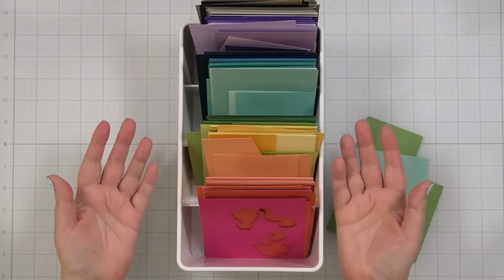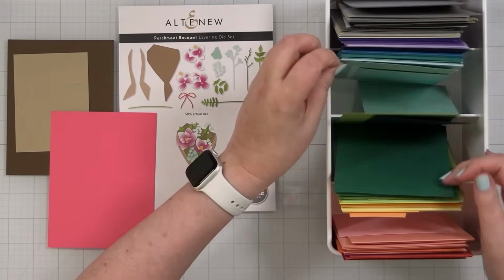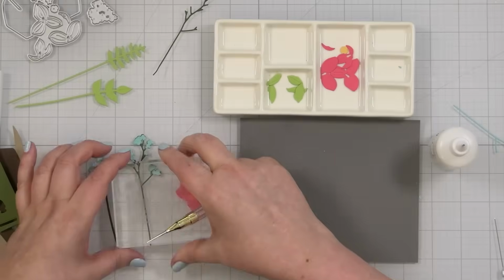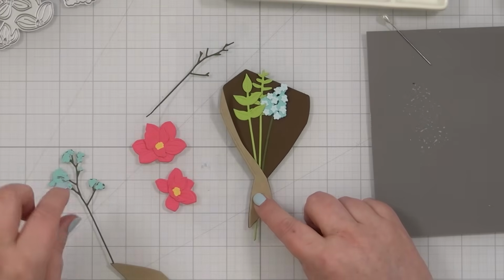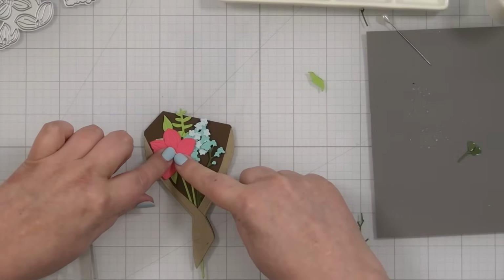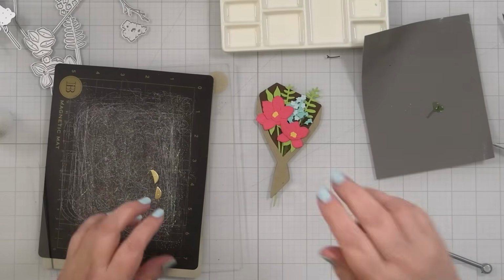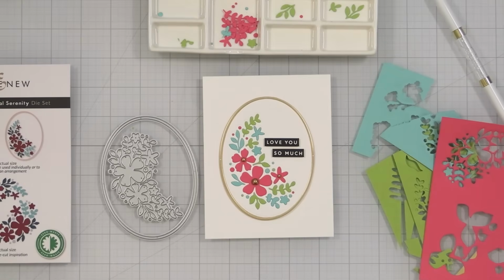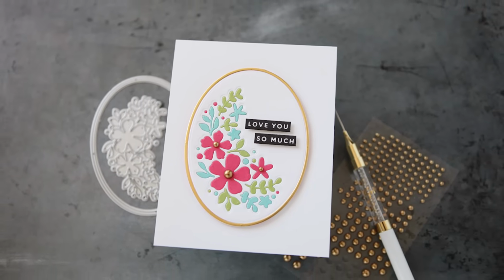Organize your papers scraps, then make cute cards!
In this video, I'll share how I sort my paper scraps, how I store my larger papers and then I'll make two cards from the scraps featuring some lovely die sets from @Altenew. Also, my hair looks greasy, and for that, I am deeply sorry. 😂
(Note: All images on the Visual List are clickable links.)

*Today's mani color:* Checkmate from Dazzle Dry.

*Affiliate links are used in my visual supply list and in the description at no additional cost to you.* I receive a small percent of compensation when you click through and shop using the provided links. Gifted products are noted with an asterisk on my supply list. All other supplies were purchased by me. Further, I am a freelance product designer working with Simon Says Stamp, so all of my CZ Design products are given to me for free, as well.